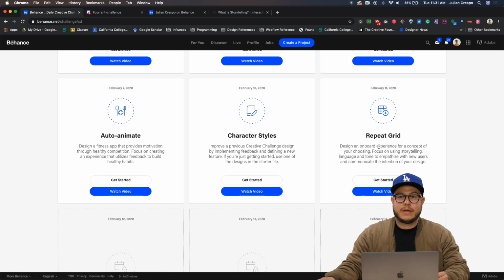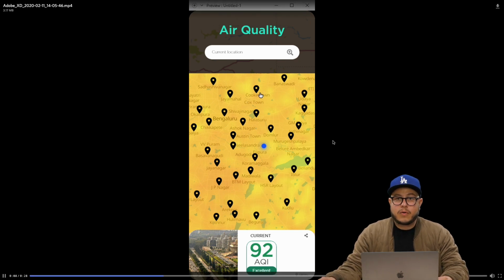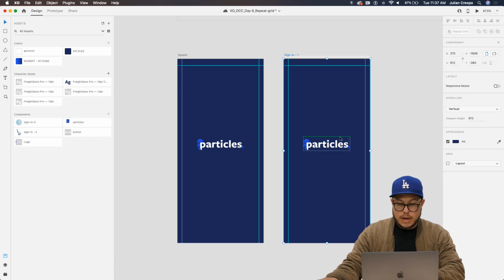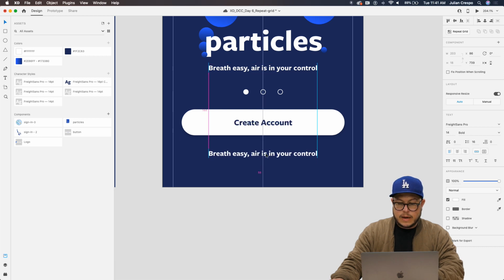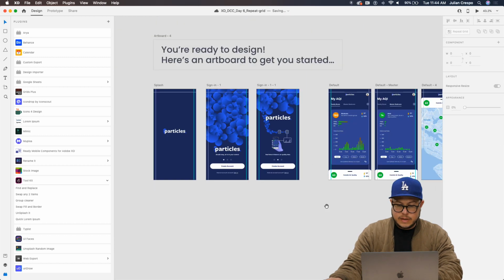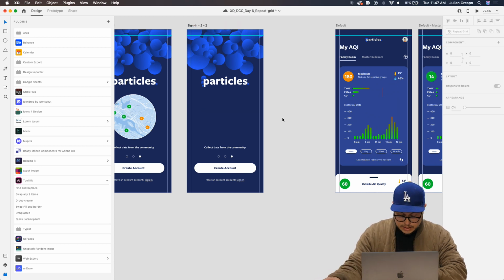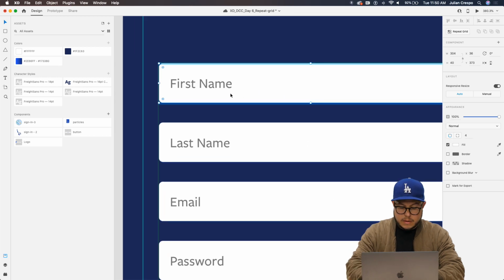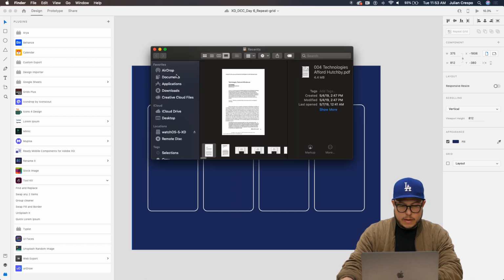Adobe XD Daily Creative Challenge - Repeat Grid | Adobe Creative Cloud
Challenge: Design an onboard experience for a concept of your choosing. Focus on using storytelling, language and tone to empathize with new users and communicate the intention of your design.